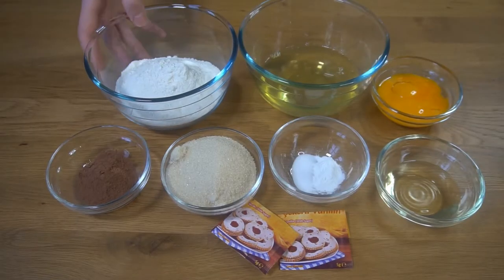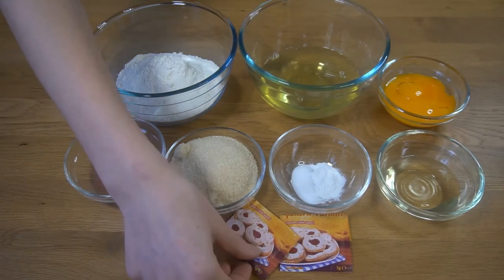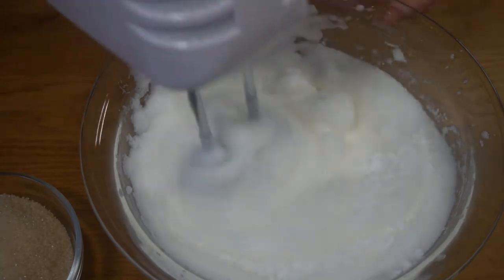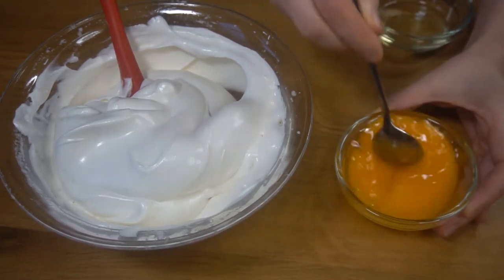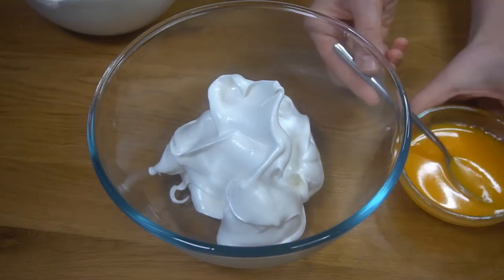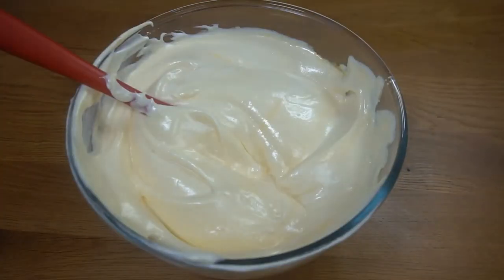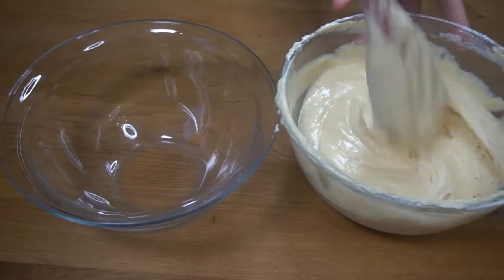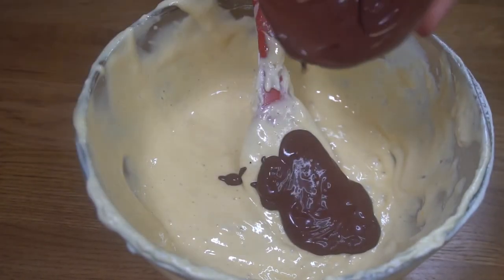How to make Sponge Cake | Zebra Sponge Cake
The Sponge cake is one of the classic Romanian desserts. It was made by our grandmothers, our mothers and now it is our turn to take the recipe further. It is so loved and popular that everyone likes it.

Ingredients

200 g flour
100 g sugar
5 separate eggs
10 g vanilla sugar
4 tablespoons vegetable oil
2 tablespoons cocoa (10g)
1 teaspoon baking powder